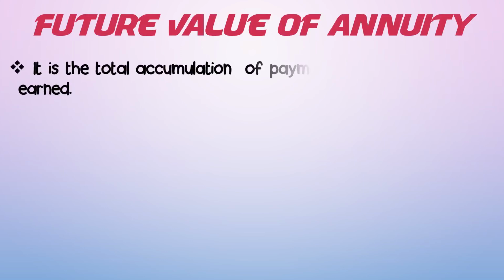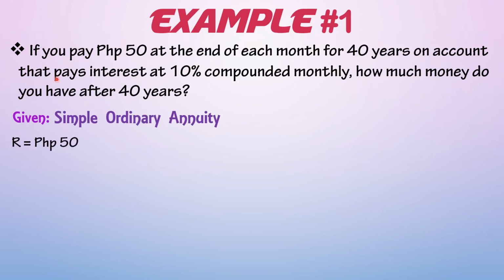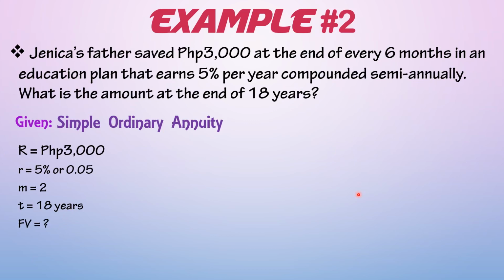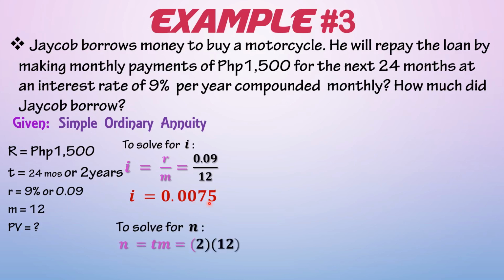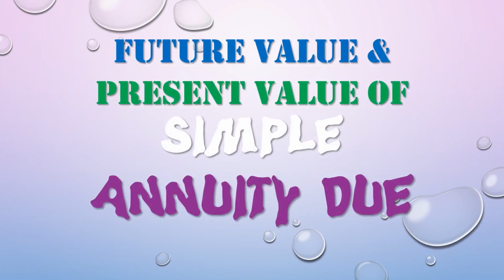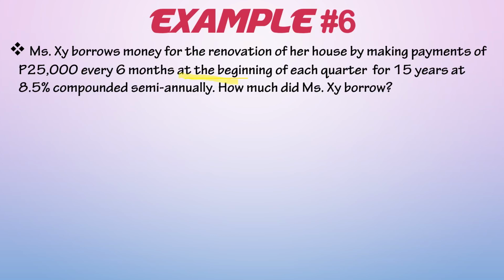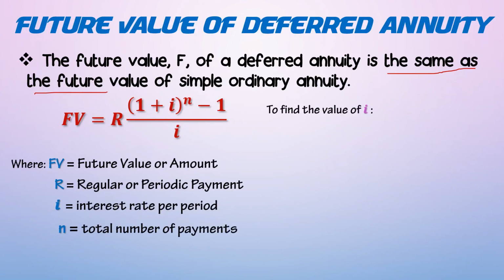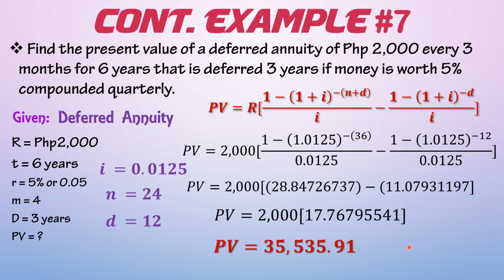GenMath_Simple Annuities Part 2/3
Also see
Annuities_ Part 1